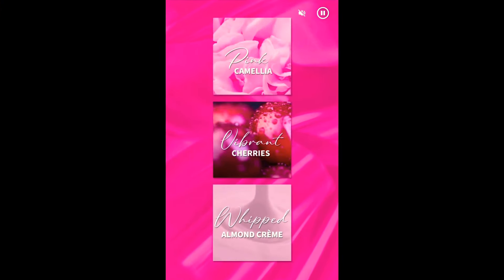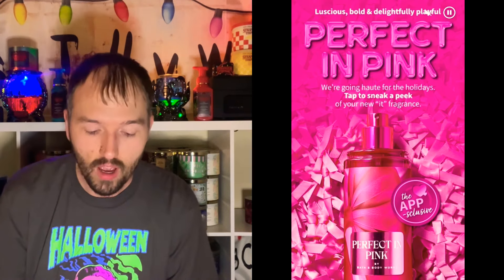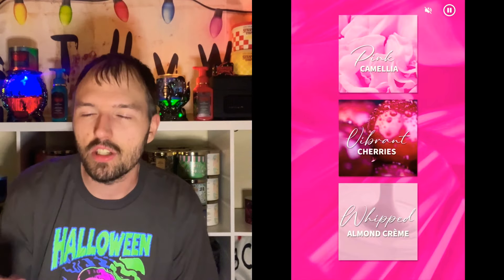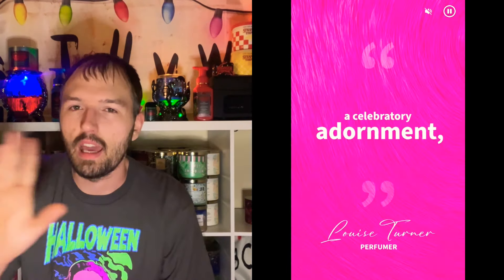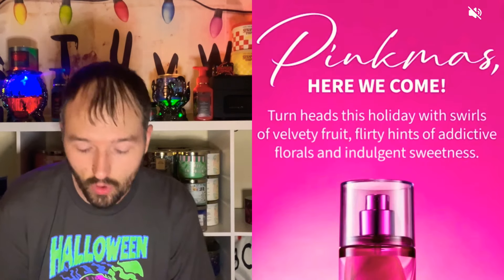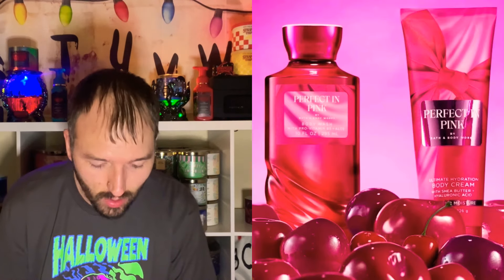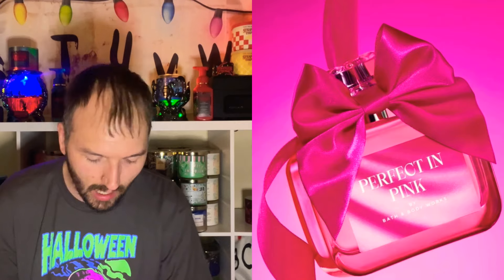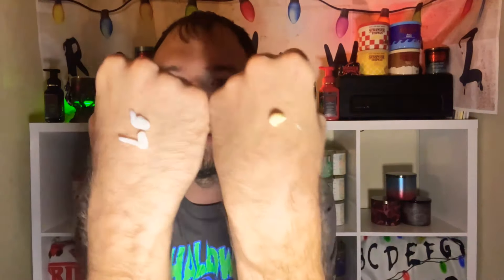🍒 Perfect In Pink App-Clusive | Bath & Body Works 🍒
Hey Gang! @bathandbodyworks dropped more app teasers for Perfect In Pink! 🍒 We’ll be going through the screen shots tonight! We’ll be talking about the new Netflix collab with Emily In Paris tomorrow! 💗💗

For Some Awesome Body Care & Lip Care Products!